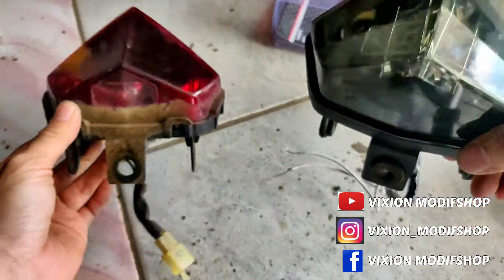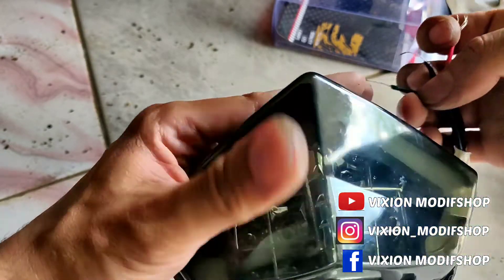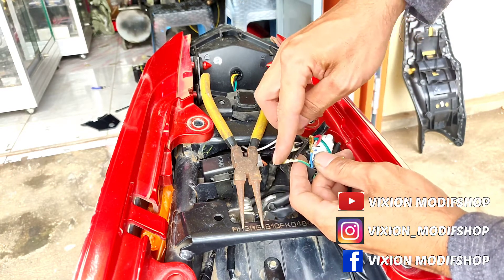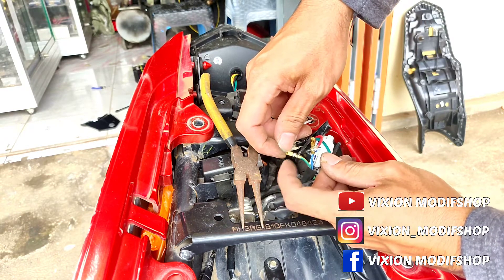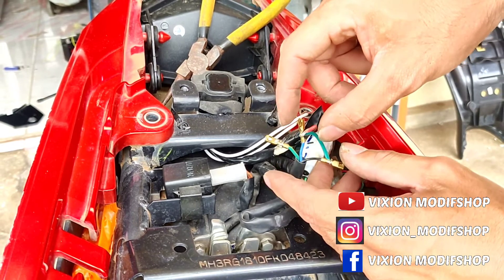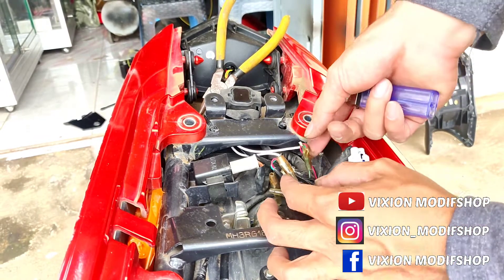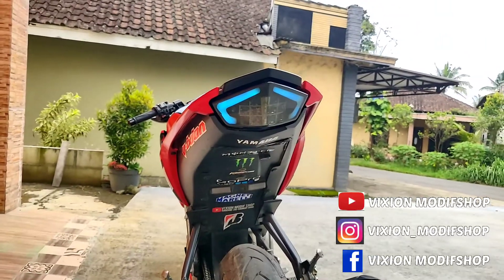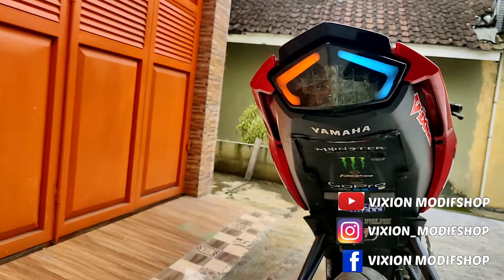pasang stoplamp vixion ducati di new vixion makin keren vixion modifikasi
stoplamp vixion
lampu belakang vixion

Bisa kirim luar kota luar pulau luar negri World wide shiping ..
Alamt toko
daus / vixion modifshop
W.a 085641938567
Jl lingkar terminal sukorejo kota kendal jawa tengah  51363